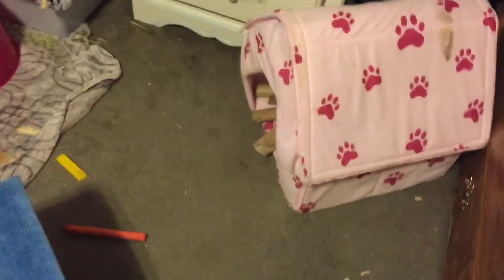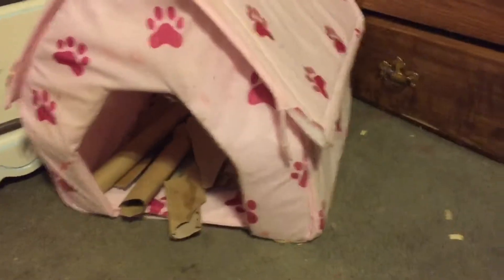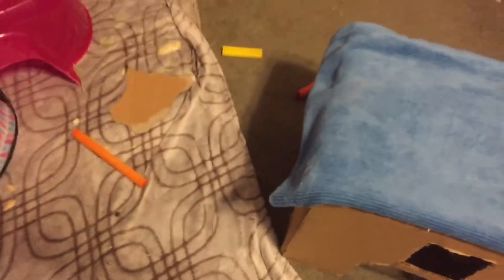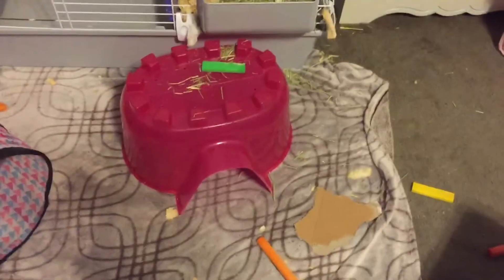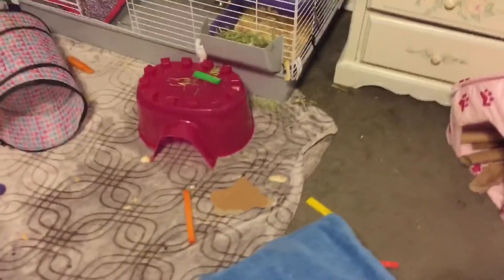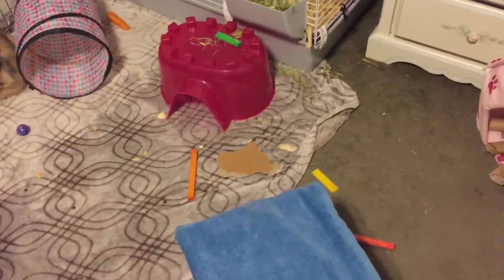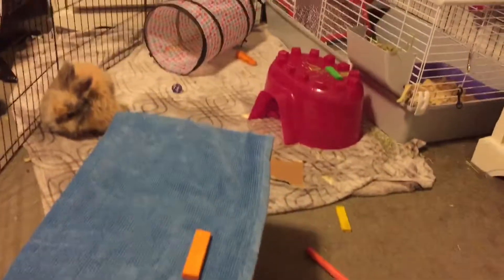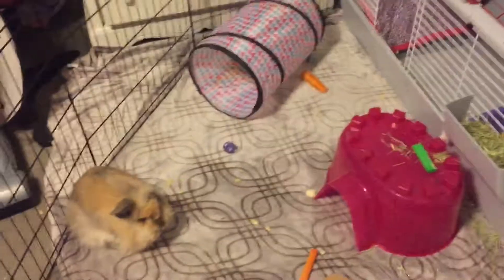How I set up my rabbit’s play time area